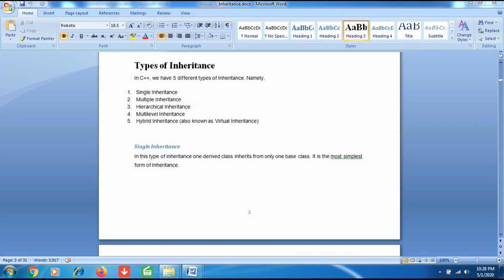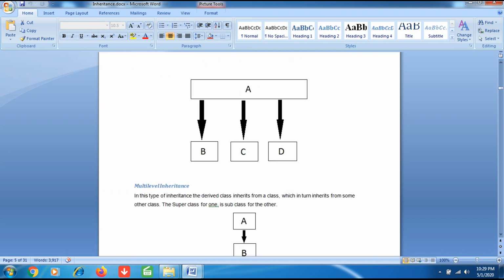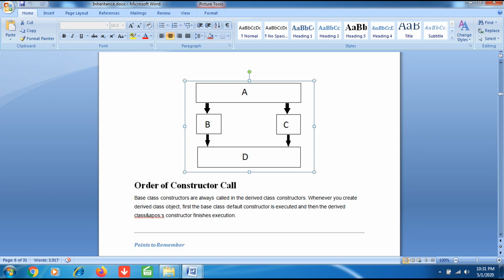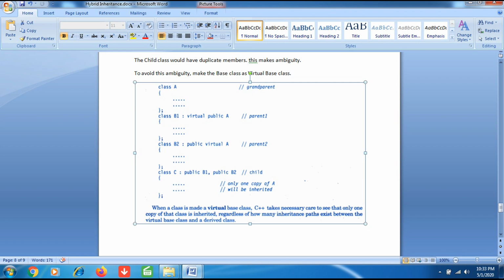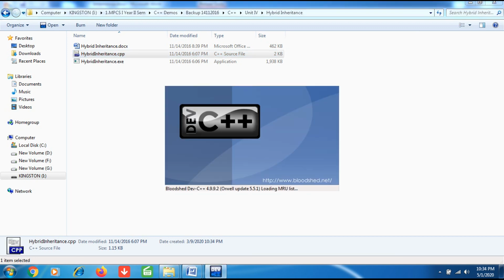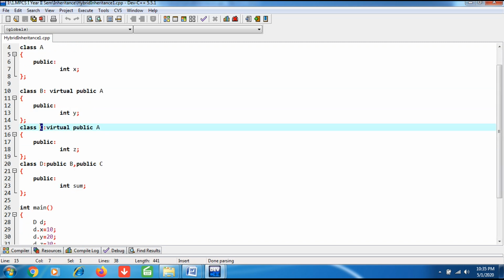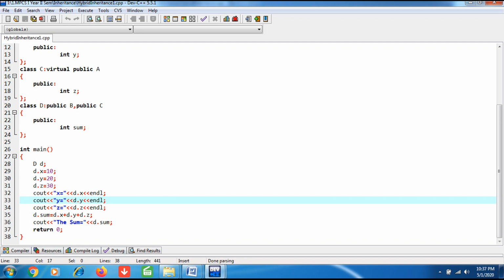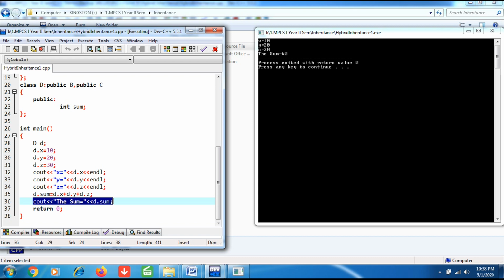Hybrid Inheritance in C++ with an Example Program and Output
Hybrid Inheritance Explanation for MPCS I Year II Sem
Ganapathy Degree College, Parkal.